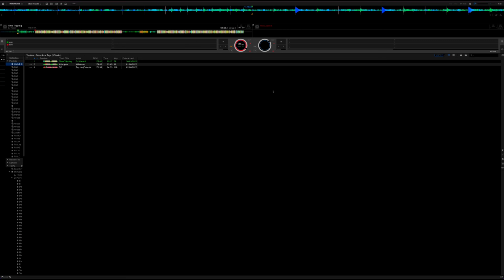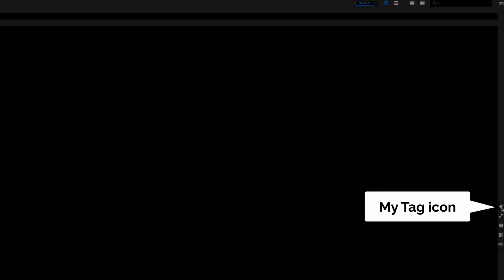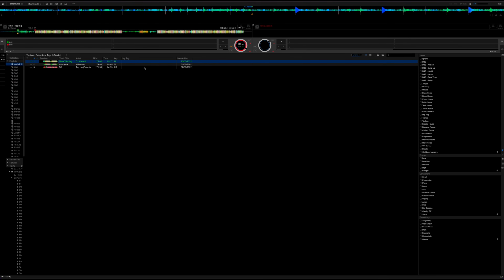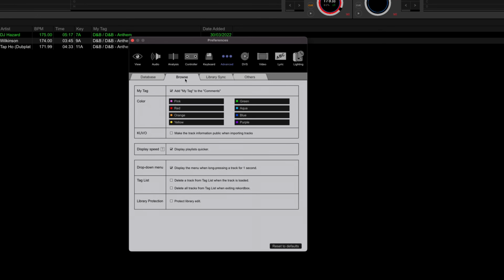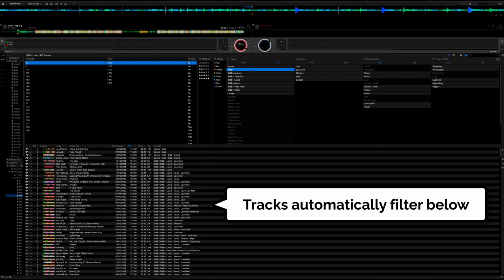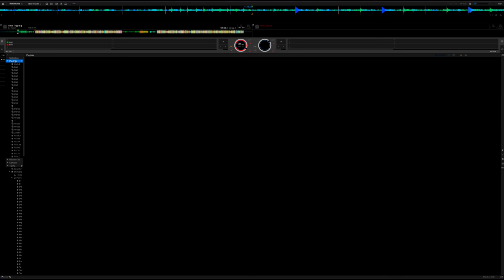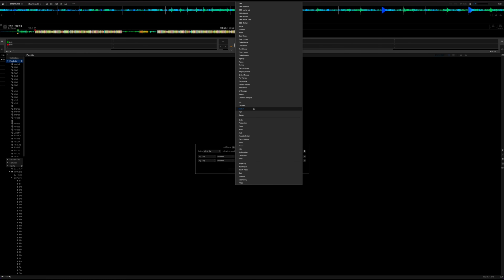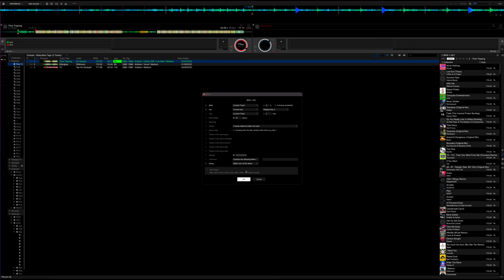Find The Right Track EVERY Time With Rekordbox Tags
Play better DJ sets with the Rekordbox My Tag feature. I show you how to set it up, customise it and start making your music library management easier and more creative today!

Music libraries can be organised by genre, artist, and album in ID3 tags, but many DJs also use a tagging system to categorise their music. Tagging is a great way of organising your tracks in creative ways.

I show you the benefits of organising your music using the My Tag feature and how it allows for advanced playlist creation that could otherwise not be possible. By utilising tags, you can unleash the true potential of your library and playlists and rock the dancefloor!

🔖 Contents

00:00 - Introduction
00:17 - Why use My Tag to tag your music library?
01:11 - Accessing and modifying My Tag
02:55 - Settings for CDJ users
03:23 - Using My Tag to filter tracks
04:50 - Using intelligent playlists with My Tag
06:03 - Using My Tag in related tracks

💡Learn To Livestream

Learn the tools required to startup a DJ live stream, grow a fanbase and build your career as a DJ.

💻 Gear